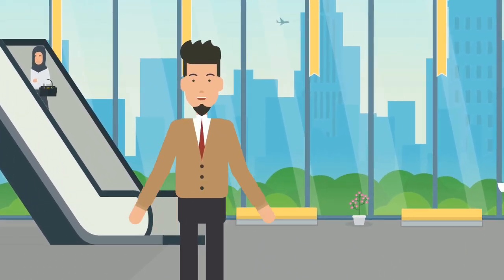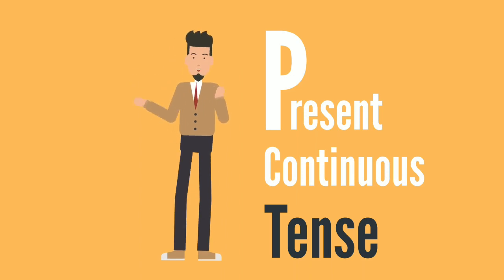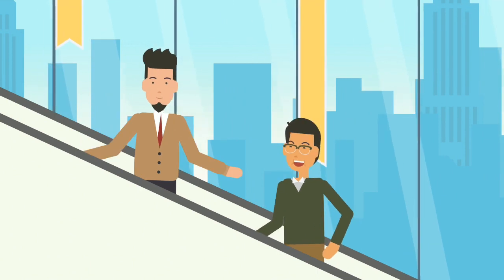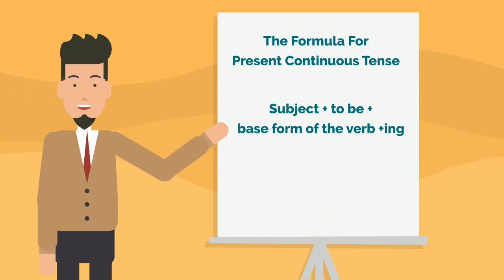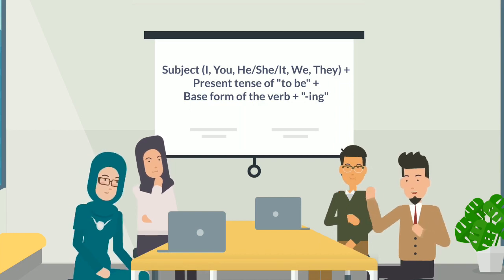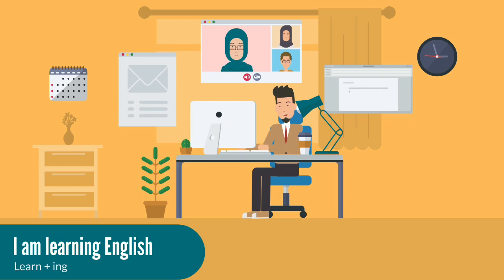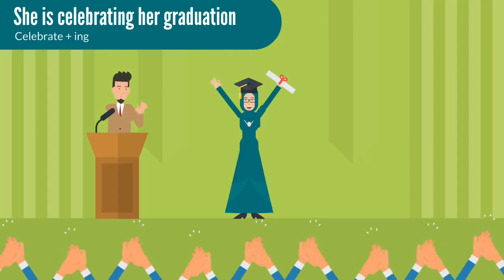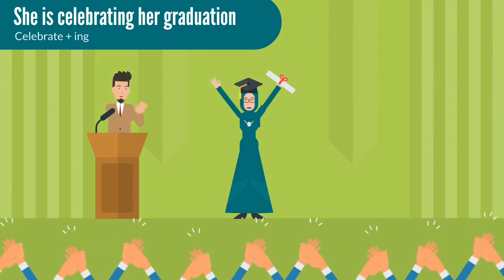Learning English- The Present Continuous Tense